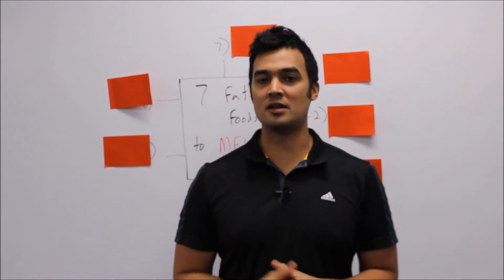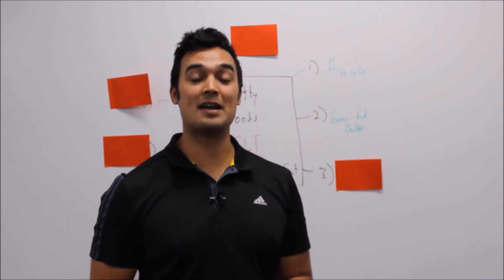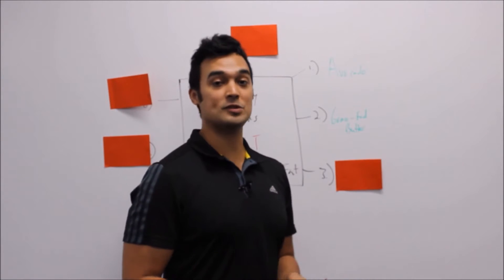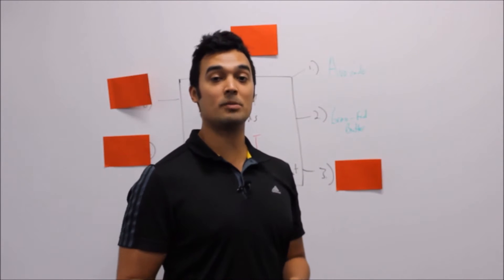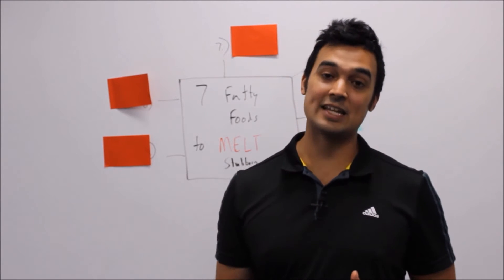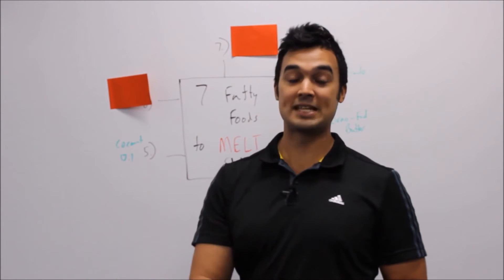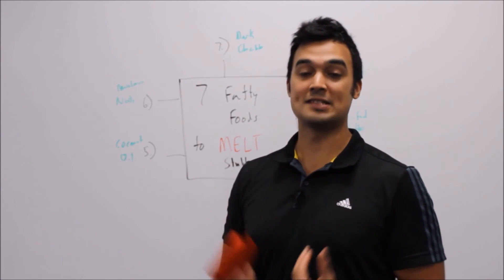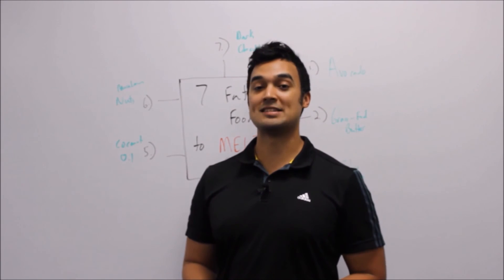7 Fatty Foods You Should Be Eating MORE to Lose Fat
learn how to OUTSMART your FAT CELLS to lose weight and keep it off using quick metabolic workouts and a balanced carb-cycling diet.

How to Outsmart Your Fat Cells

Watch this video to learn what the 7 fatty foods are you should be eating to remove stubborn fat from your body.